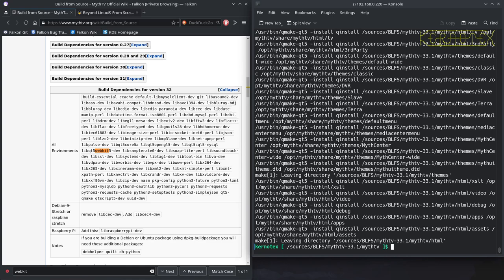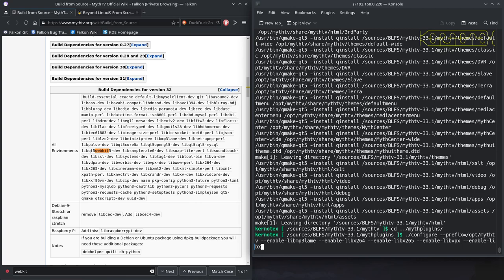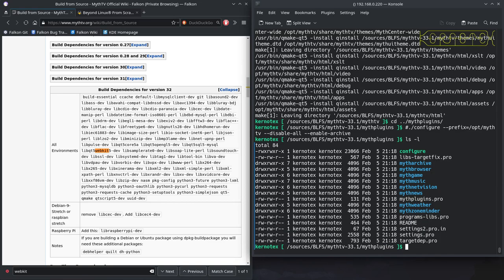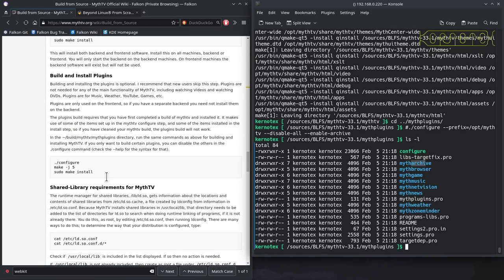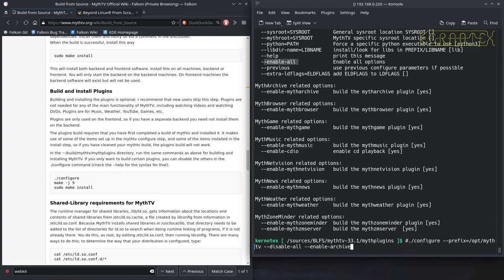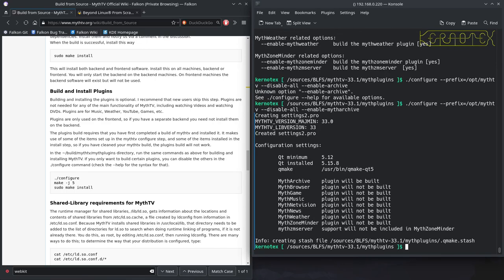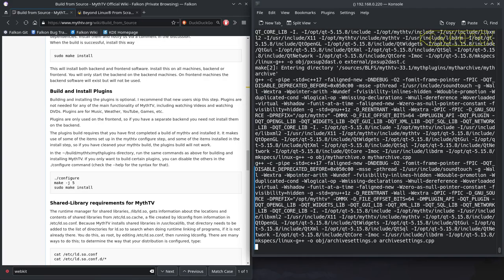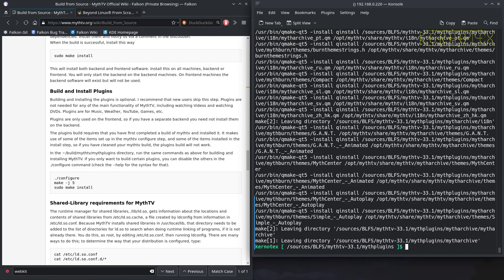20. MythTV Plugin: MythArchive - How to build MythTV on Linux From Scratch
One of the MythTV pluigns, MythArchive is built and installed.

Although there are instructions available to build LFS and MythTV from source, there is nothing that I am aware of that describes how to get the two of them working together. Here is my method for doing so.

You'll notice that these videos are a bit rough around the edges. Although I've been working on this project on and off for some time, it is still work in progress. A few unexpected things happen and there are one or two mistakes during the recordings. This is because it's quite a complex process to identify dependencies that are required without leaving MythTV functionality compromised by a single missing dependency.  It can be tricky setting up MythTV. If something doesn't work, trying to identify where the problem lies can take some time.

Although I work from notes based on older versions of software, I build the latest versions (at time of recording: June 2023) of most packages. Therefore I am updating my notes at some points during the videos. I am still working on exactly what dependencies are required and which are superfluous. These videos show enough to get the core functionality (which is what most people would use) and one plugin, MythArchive working.

As usual, all my videos are live recordings - they are unedited (except for any long breaks for example where the terminal is idle) so that you can see *everything* I do and compare your results to mine.

If there is enough interest, I plan on redoing these videos (maybe after the next release of LFS) with all the rough edges polished off so I am looking forward to comments, suggestions, improvements etc.